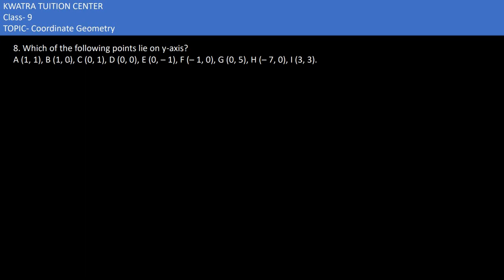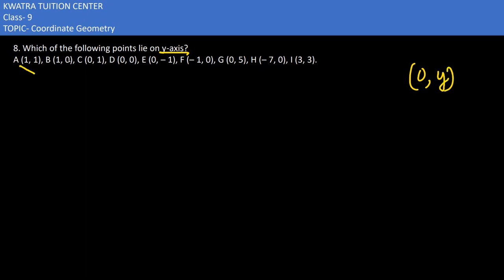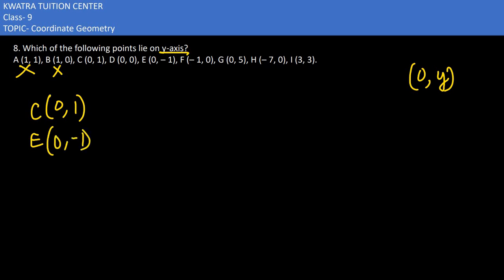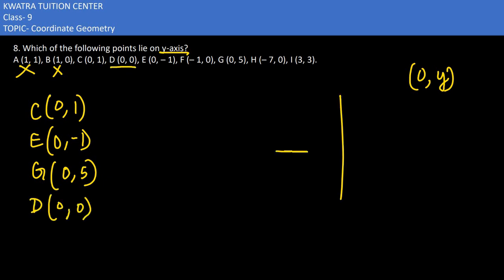8. Which of the following points lie on y-axis? A (1, 1), B (1, 0), C (0, 1), D (0, 0), E (0, – 1)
8. Which of the following points lie on y-axis?
A (1, 1), B (1, 0), C (0, 1), D (0, 0), E (0, – 1), F (– 1, 0), G (0, 5), H (– 7, 0), I (3, 3)